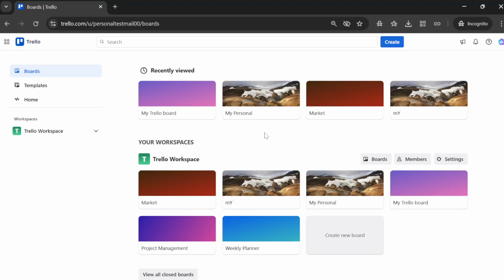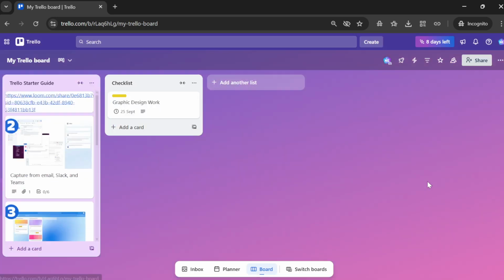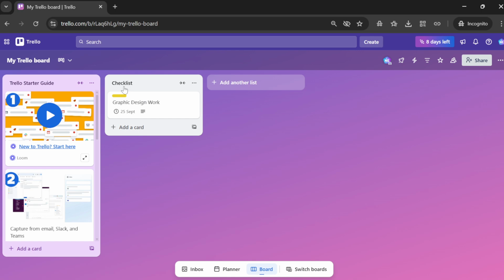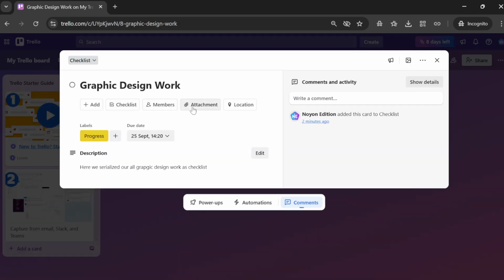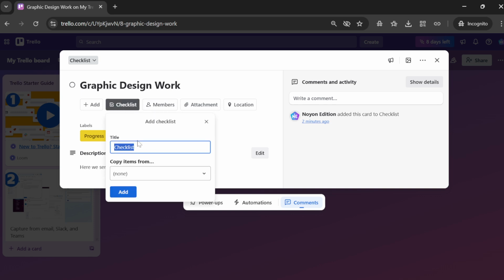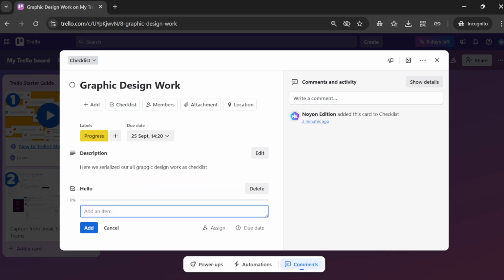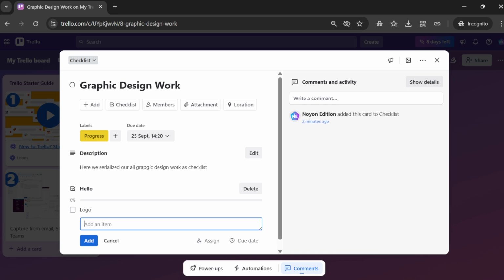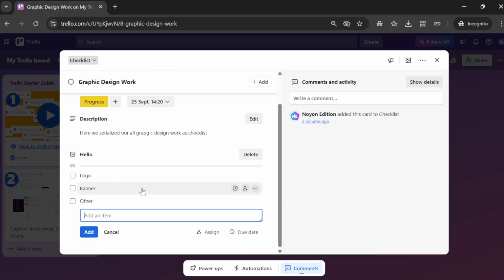How To Use Checklist In Trello - 2025 (NEW METHOD)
- How to Use Checklist in Trello
In this video, I am going to show you how to use checklist in Trello to stay organized and track your tasks efficiently. You will learn how to add, edit, and manage Trello checklists, create task lists within cards, and boost your productivity on boards.